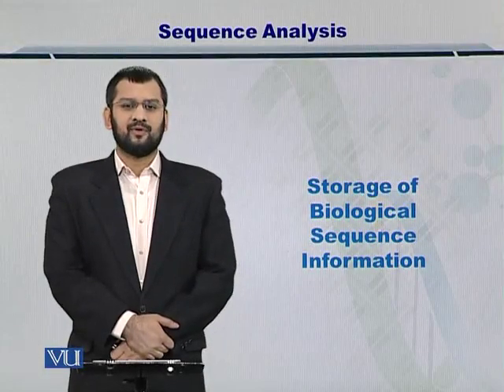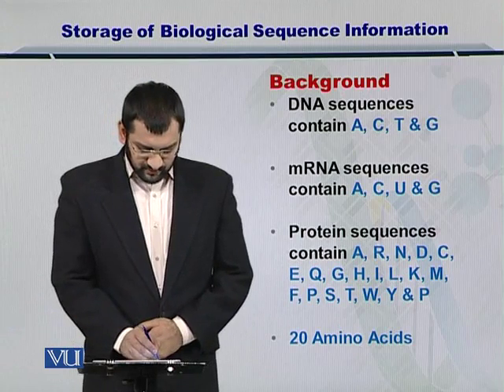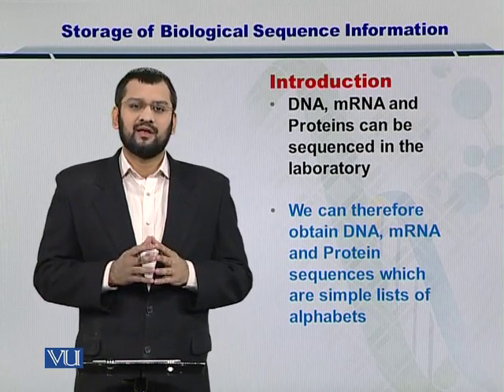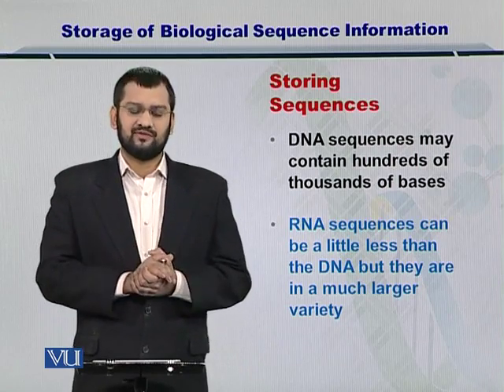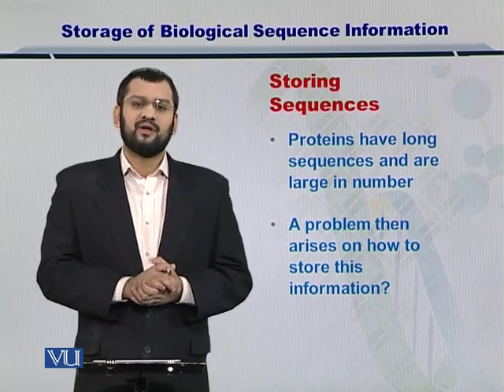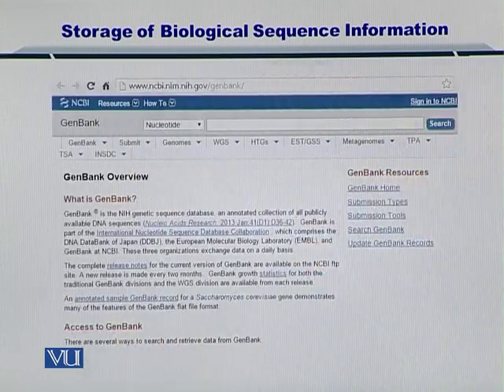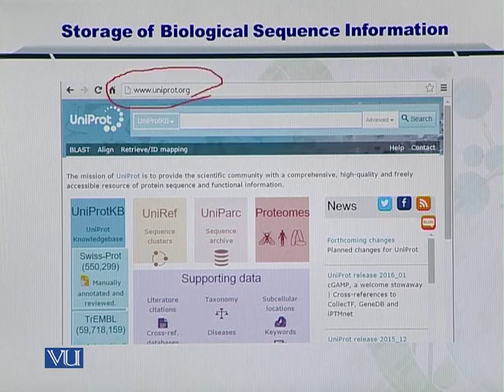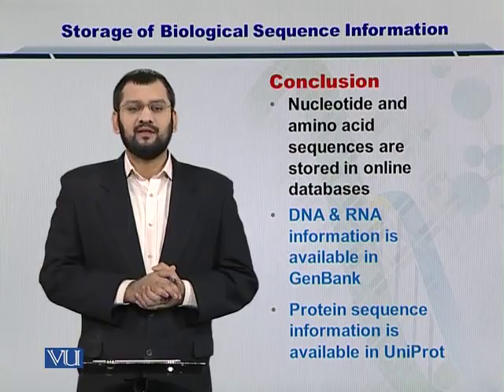BIF401_Topic017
Topic: 17